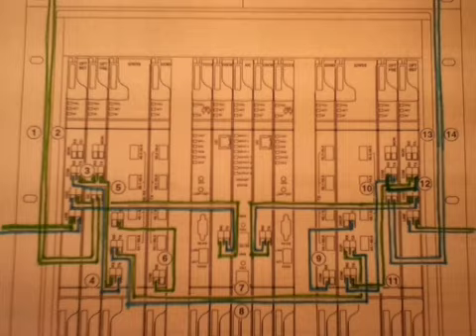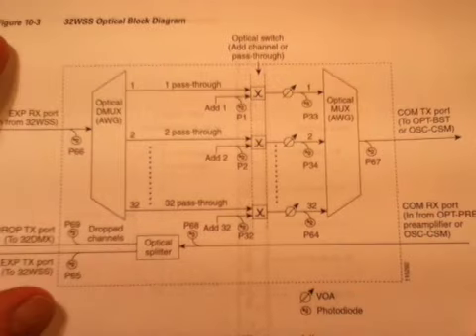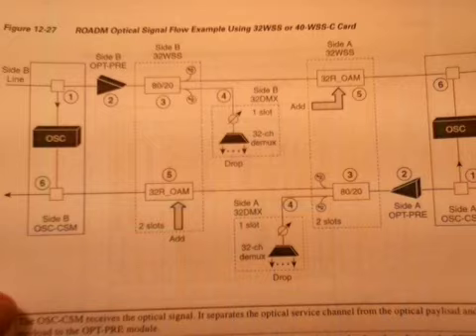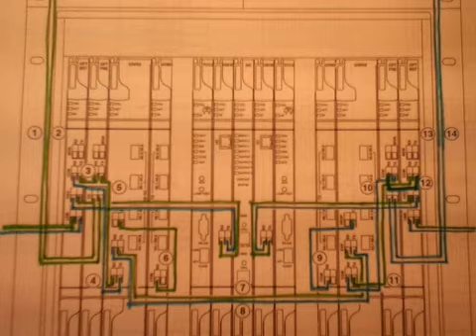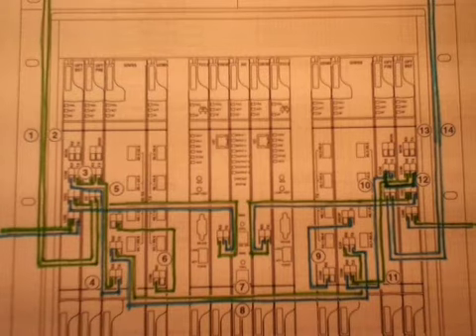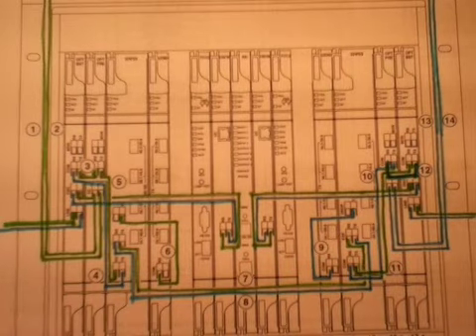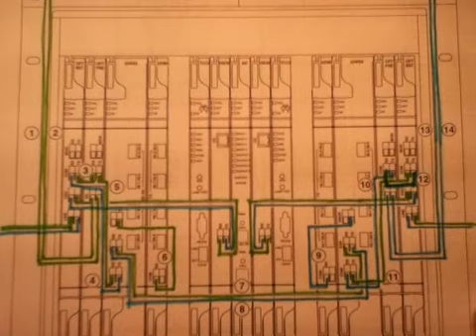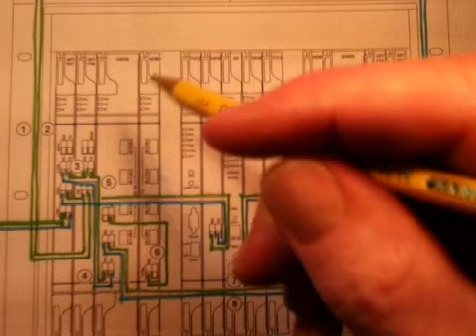Slides_ONS_14